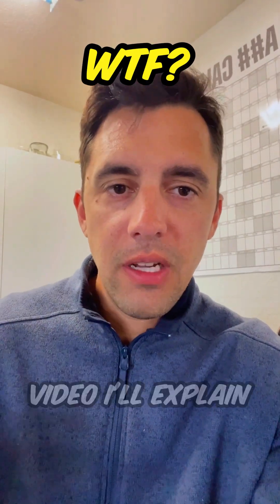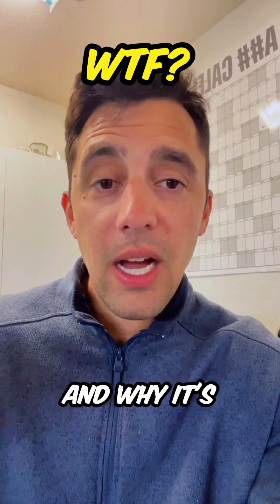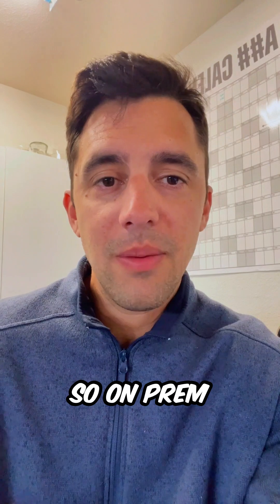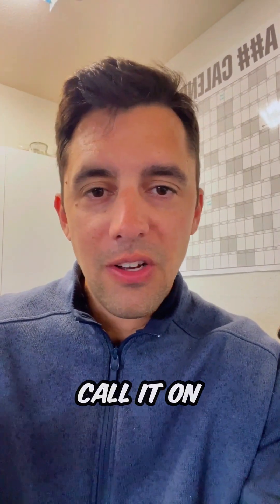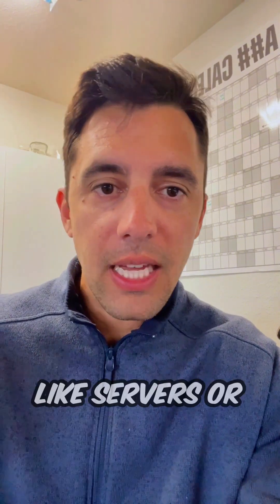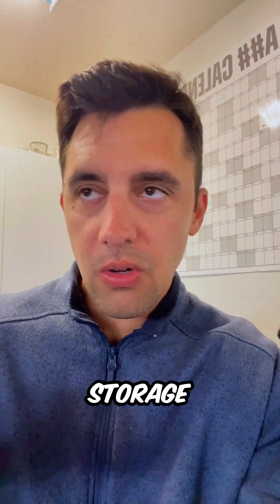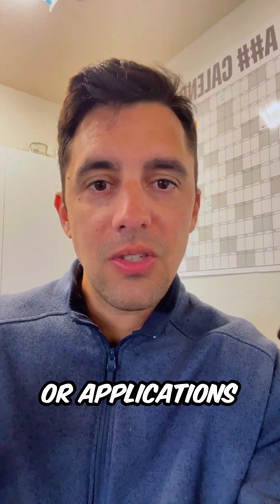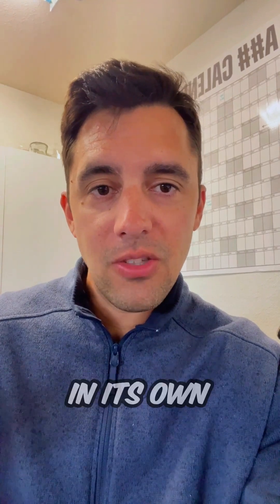What is On-Prem? (On-premise IT)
In IT, "on-prem" (short for on-premises) refers to hardware, software, and infrastructure that are physically located at your organization's site—like in your company’s own data center, server room, or office building.

Here's what it means in simple terms:
Instead of running your applications or storing your data in the cloud (like AWS, Azure, or Google Cloud), everything is hosted and managed locally.

Your company owns or leases the servers, networking equipment, and storage, and is responsible for maintenance, security, updates, and everything else.